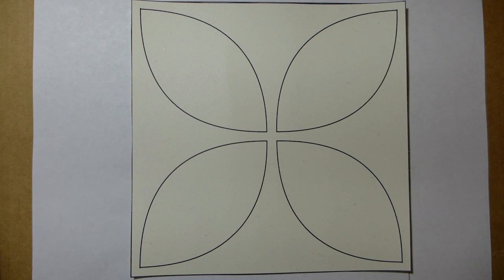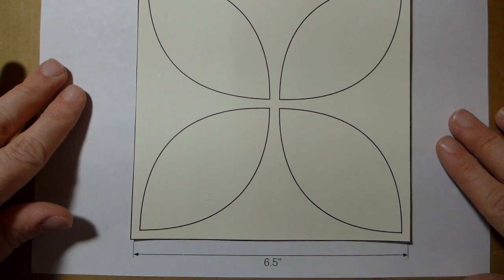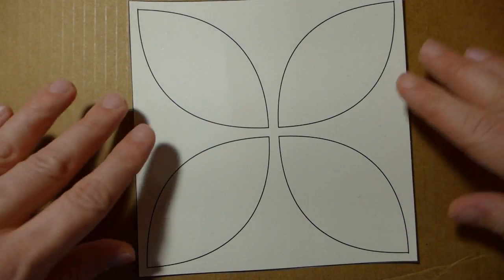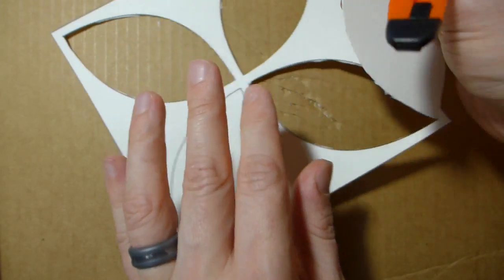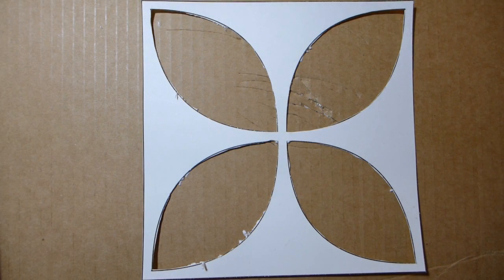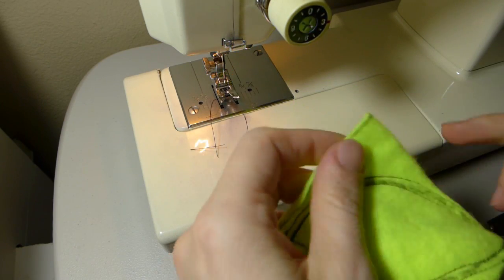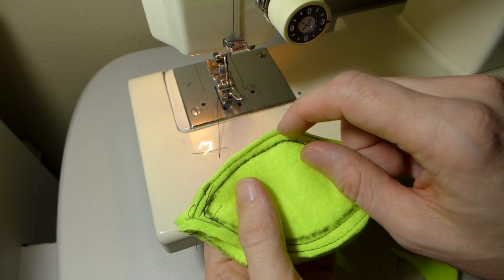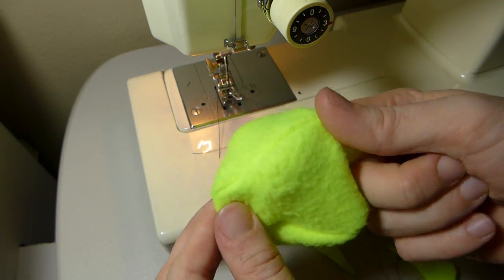Sgamiballs -- Sewn Juggling Ball Tutorial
Have you ever thought, "I want my own set of juggling balls," but don't want to spend a lot of time or money?  Do you have access to a sewing machine?  Then this is the tutorial for you!

Inspired by JeremySchaferVariety's Gamiballs these are my own take.  I find my approach slightly simpler than Jeremy's, hence the 'S' in Sgamiballs.  My version eliminates much of the hand sewing (which makes them faster to make), and is larger. Jeremy's juggling balls also are much more solid, as he really packs them very tight.  I prefer them to be soft and squishy.

Really, it's personal preference, but I really enjoy they way these feel when juggling.  As a matter of fact, they're the best balls I've ever juggled!